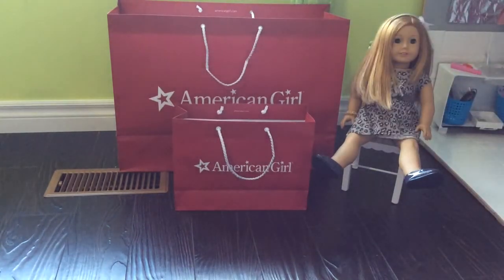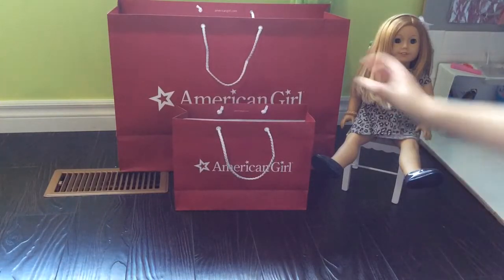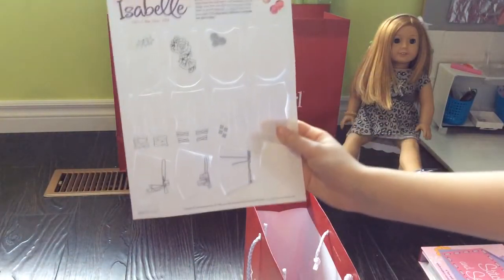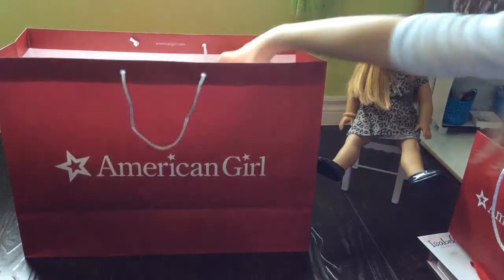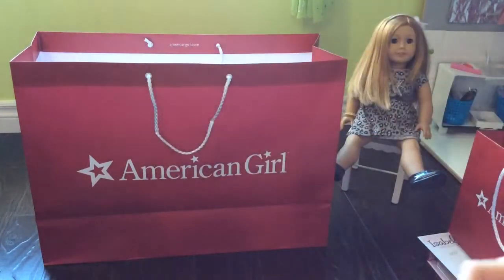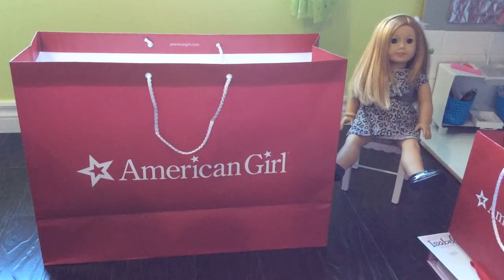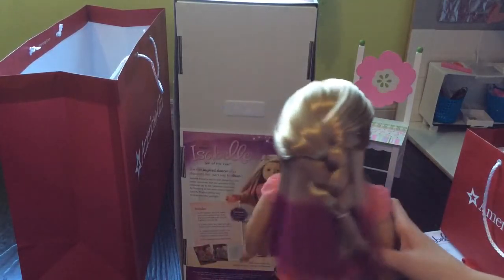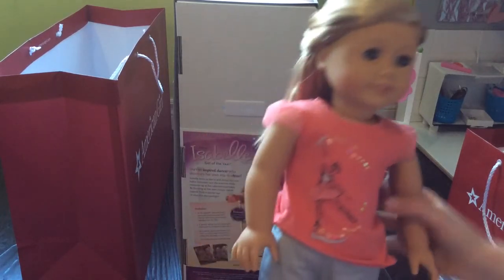American Girl Place Toronto Opening Video! (OLD VIDEO)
I went to the ag place Toronto grand opening on May 3rd 2014!!